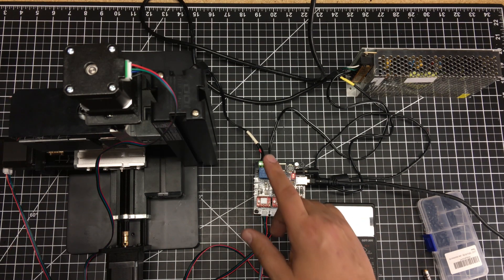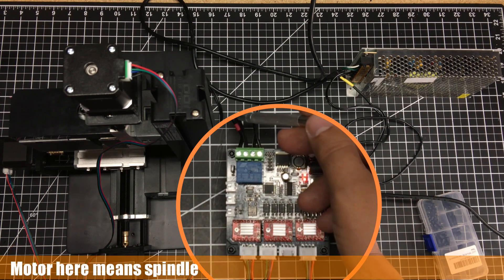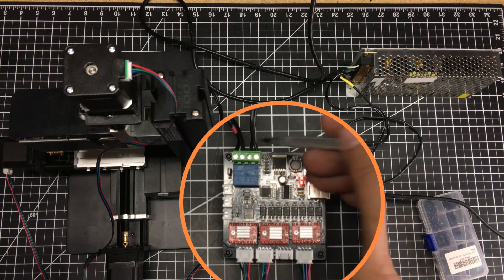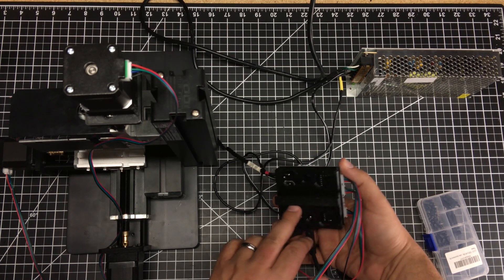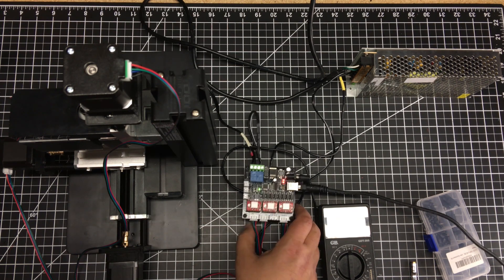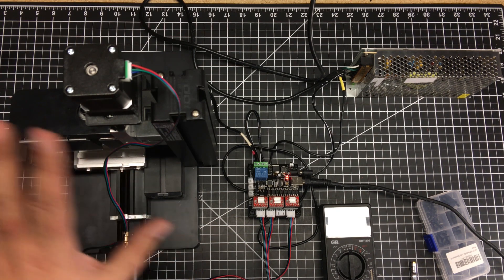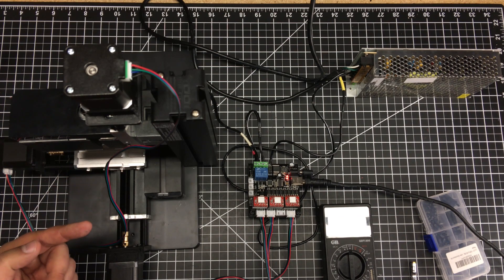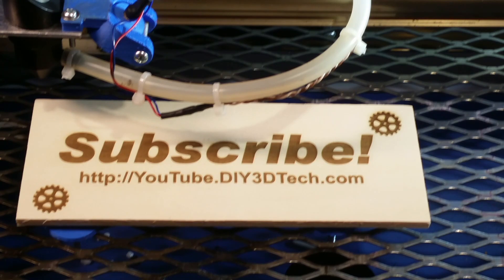MicroMill - GRBL Electronics Run Though!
In this episode, we will be will be follow up the MicroMill / GRBL adaptation using the Sain Smart GRBL board (see more ) as so far this board has been working great and on top of it, it is very affordable!  You can also find out more about the project as well as all the pieces you need to make your own MicroMill